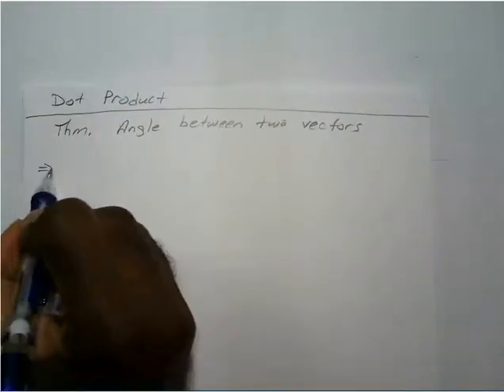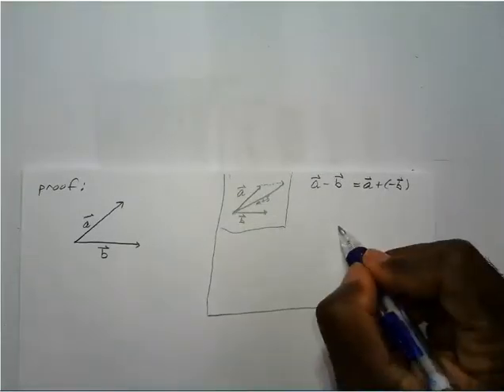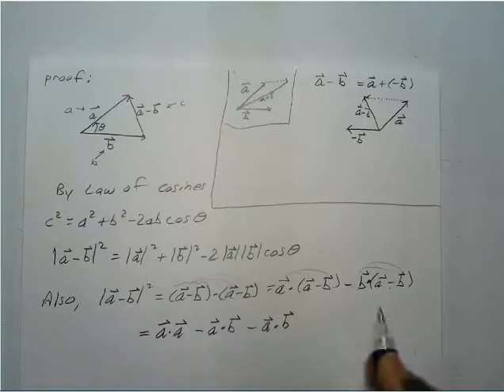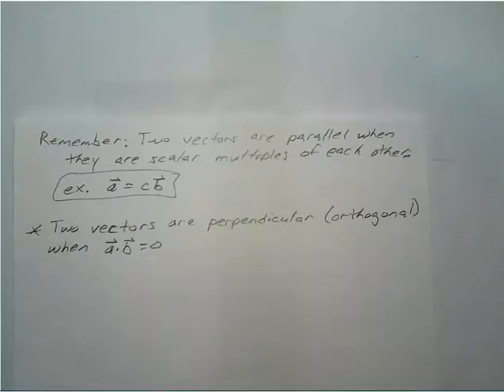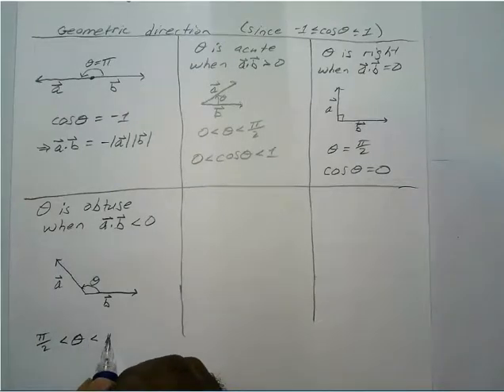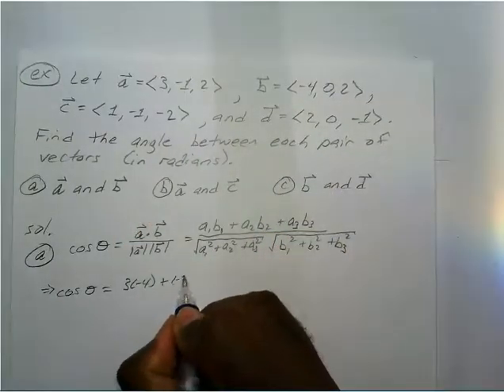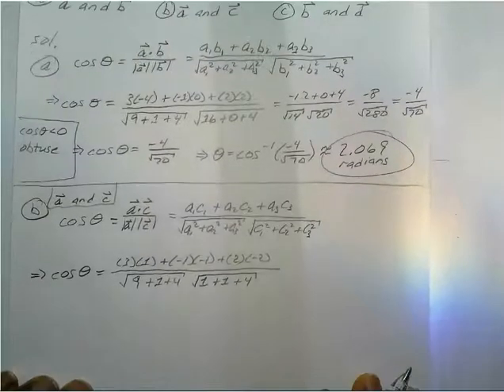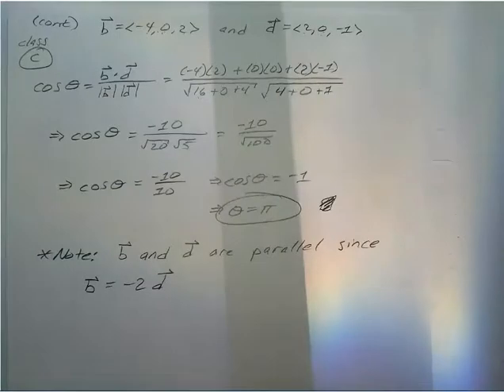Angle between two vectors-Dot product (2) - Calc (3)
Calculate the angle between two vectors, describe parallel vectors, describe obtuse vectors,